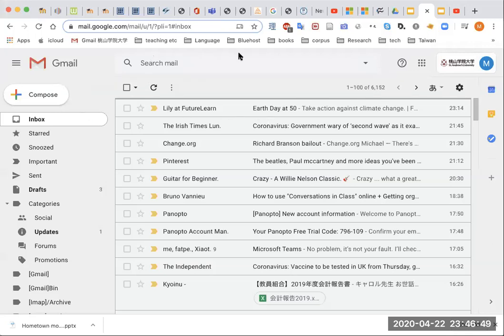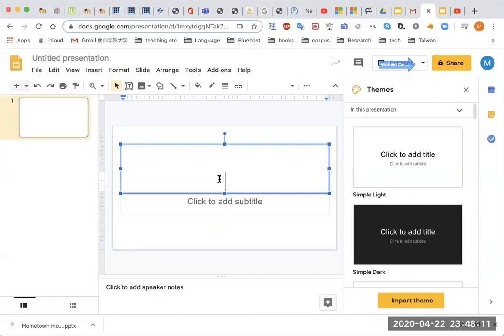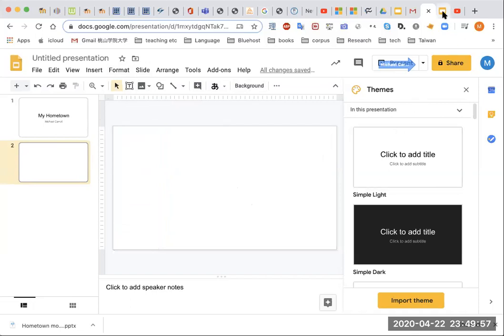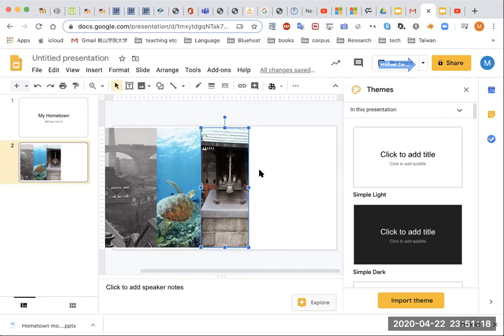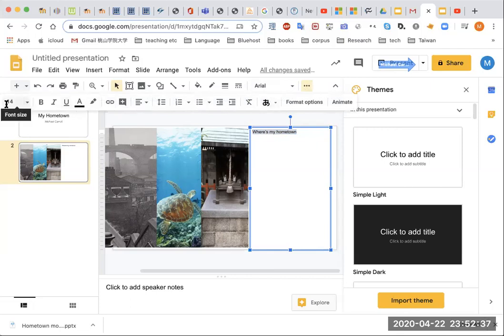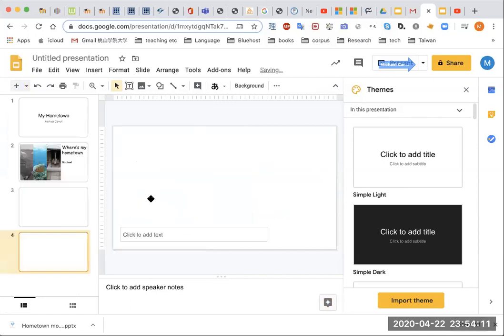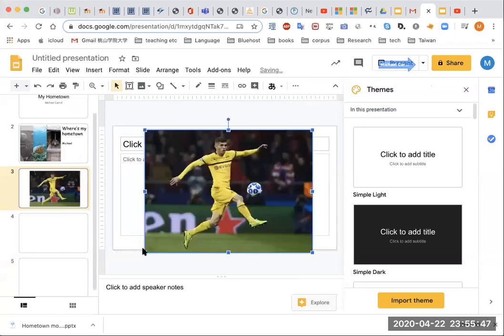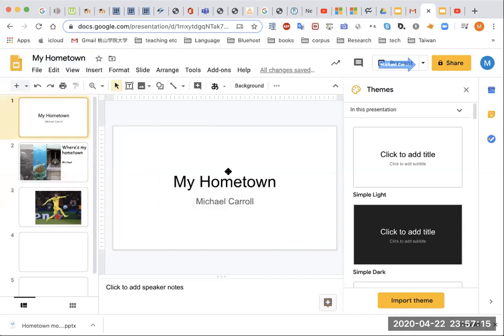How to make a presentation in Google slides 1